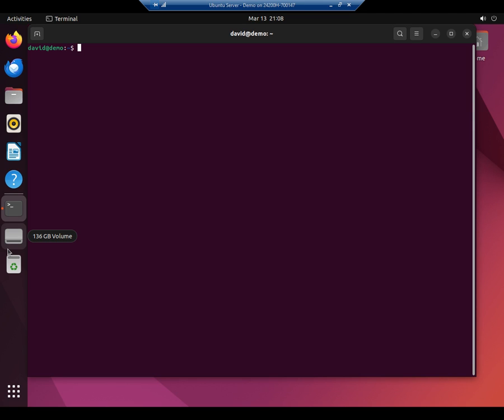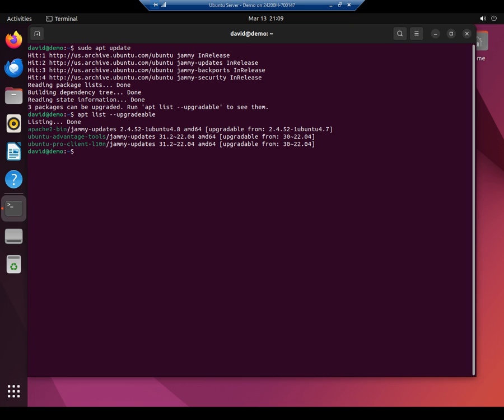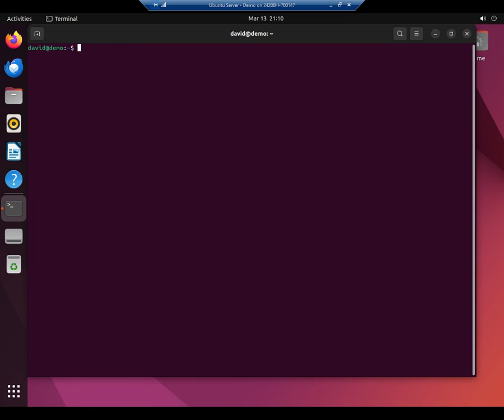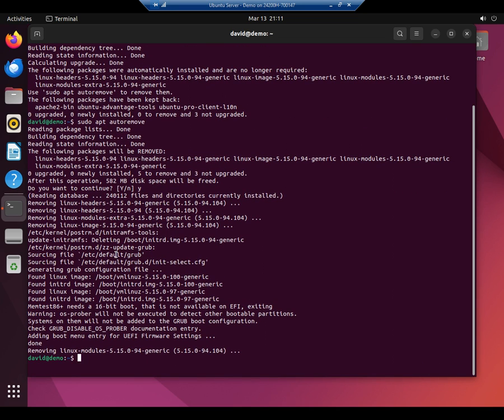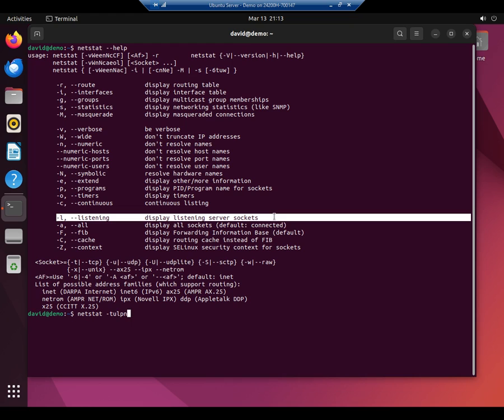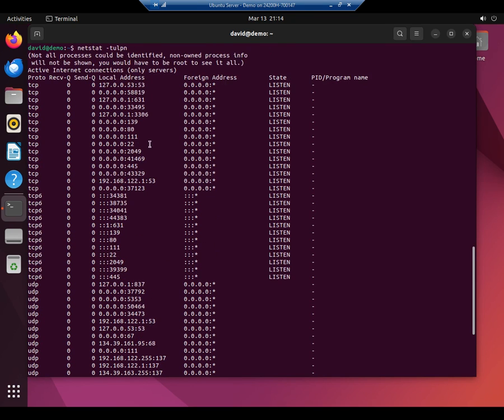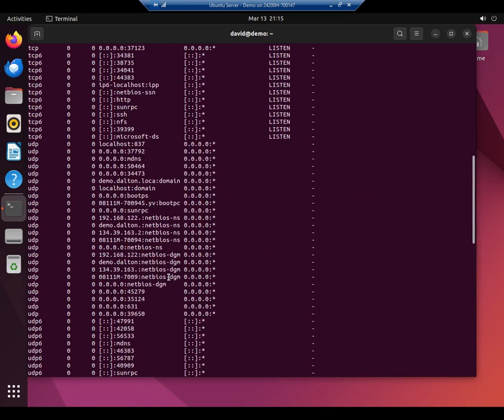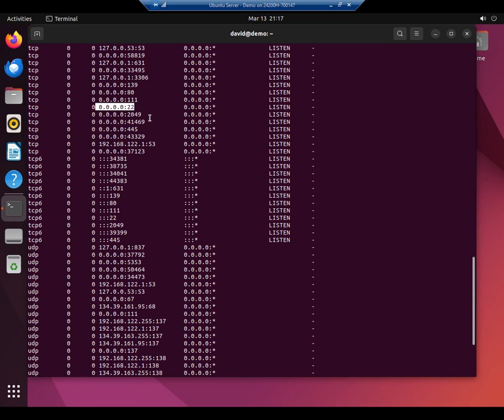First steps to secure your Ubuntu Server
This video show a couple of initial steps you can take to secure your Ubuntu server including keeping the system up to date and viewing listening ports to lower your attack surface.